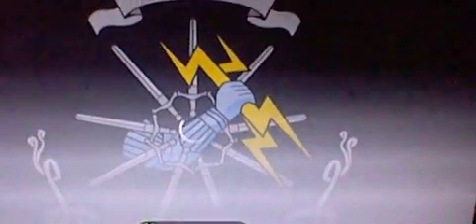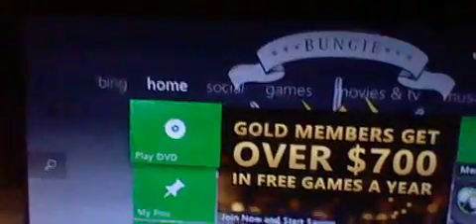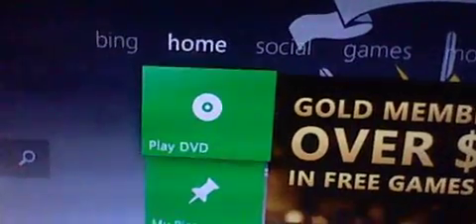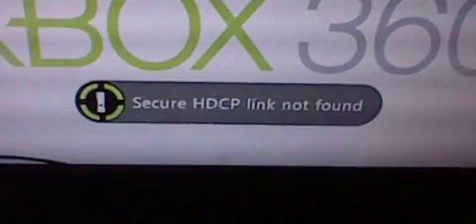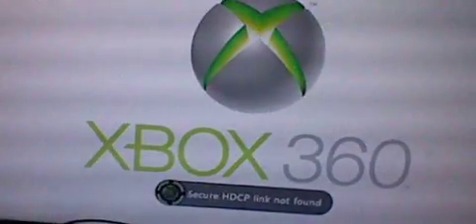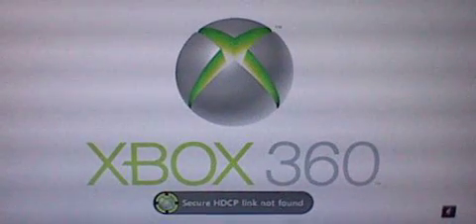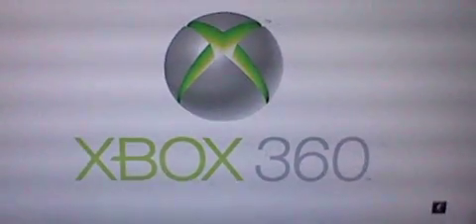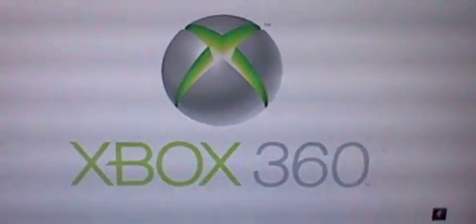Xbox 360 maintenance video (Part 1 of 2)